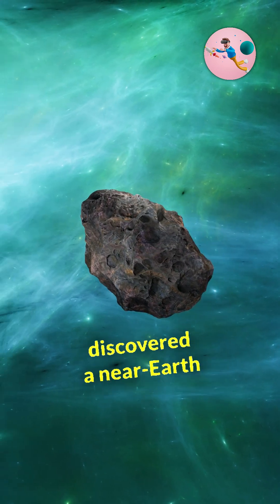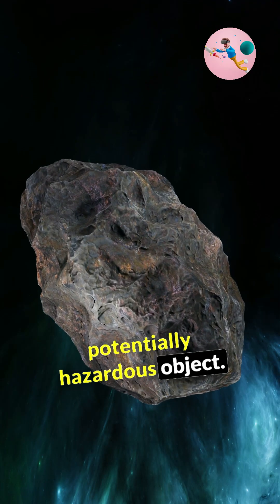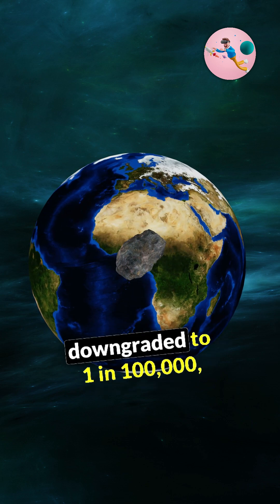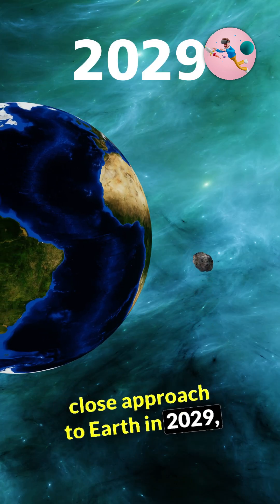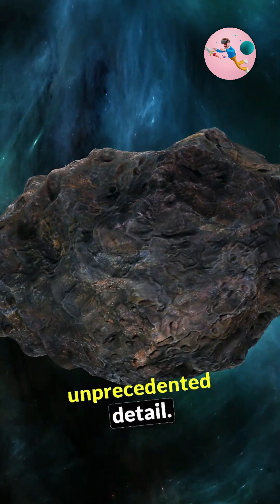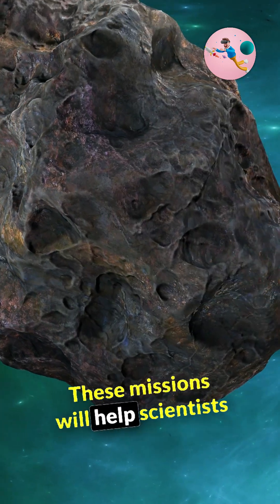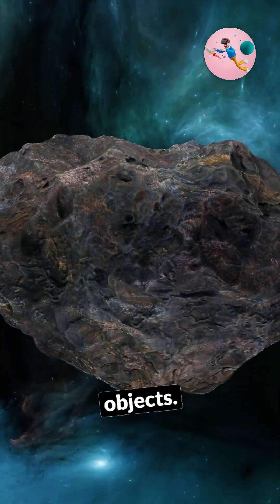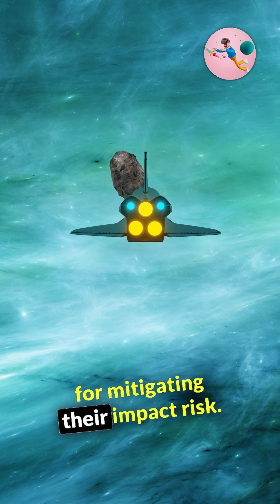Asteroid Apophis: Will It Hit Earth in 2029 ?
In 2004, astronomers discovered a near-Earth asteroid named Apophis. The asteroid is about 340 meters in diameter, making it a potentially hazardous object.

Initially, there was a 1 in 233 chance that Apophis would impact Earth in 2029. This probability was later downgraded to 1 in 100,000, and then to zero. However, Apophis will still make a close approach to Earth in 2029, passing within 32,000 kilometers of our planet.

This close approach will provide an opportunity for scientists to study Apophis in unprecedented detail. NASA and the South Korean Aerospace Research Institute (KARI) are both planning missions to the asteroid in 2027.

These missions will help scientists to better understand Apophis's composition, structure, and trajectory.

The close approach of Apophis is a reminder of the threat posed by near-Earth objects. However, it is an opportunity for scientists to learn more about these objects and to develop strategies for mitigating their impact risk.